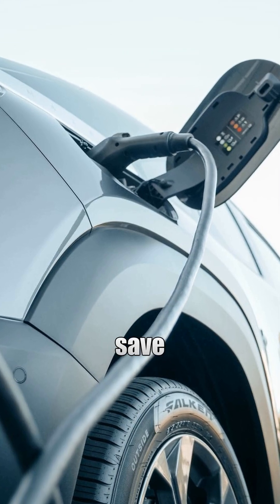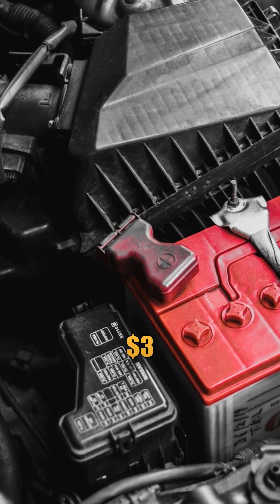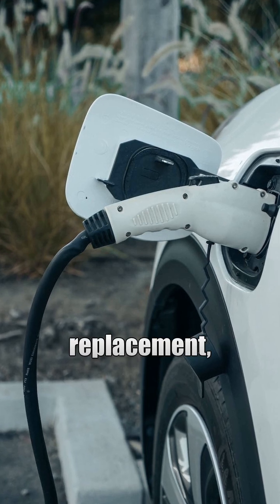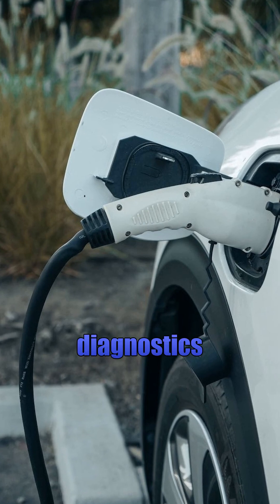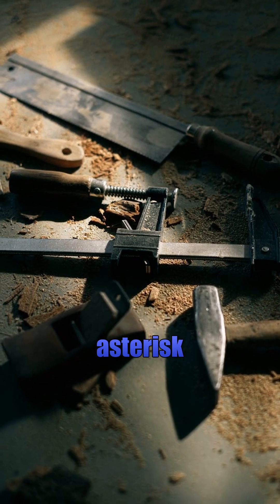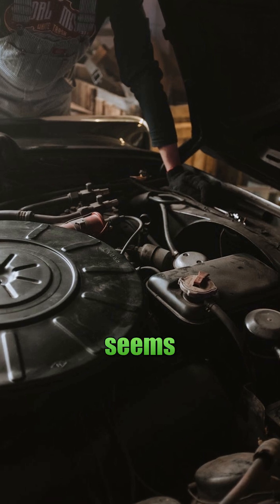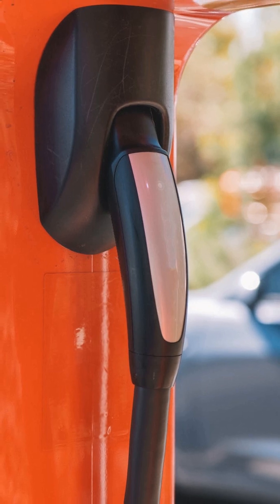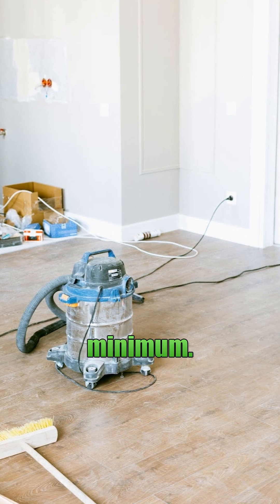DIY EV Battery: Can YOU Really Save Money?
Thinking of DIYing your EV battery repair?  Think again! 🤯 We break down the REAL costs—from pricey parts to specialized tools—and reveal if it's actually worth the risk.  Save time and money by watching now! Learn the shocking truth about EV battery replacement costs.